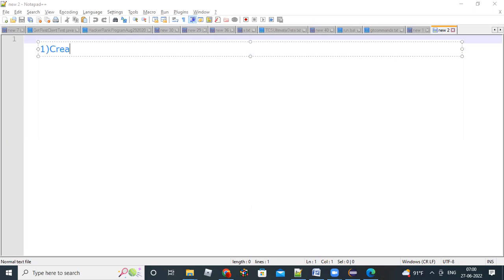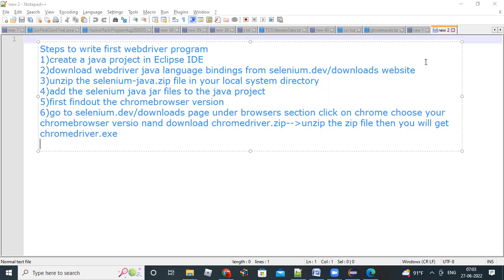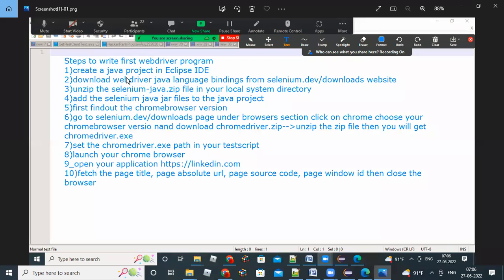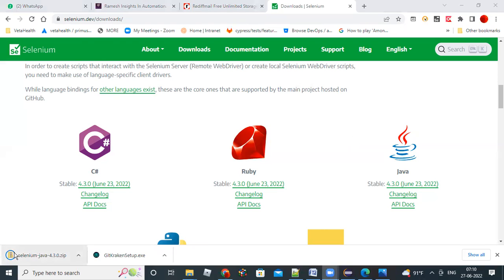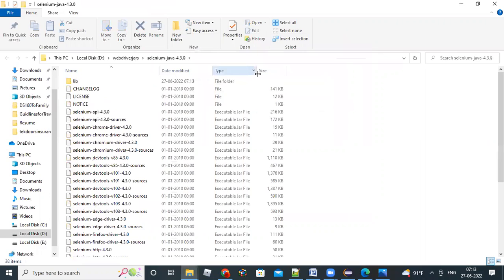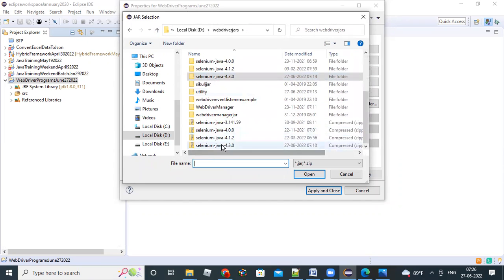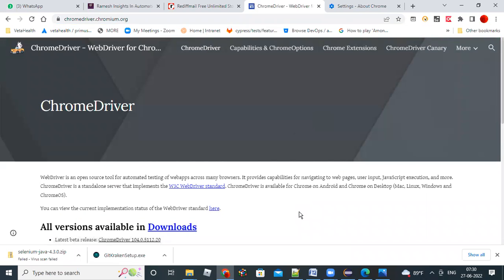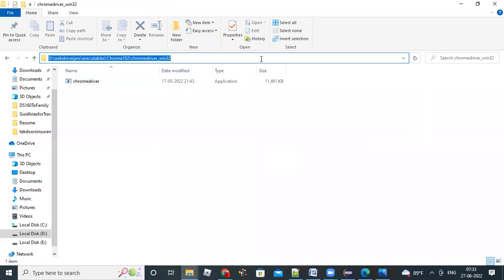Selenium-Project-Setupin Eclipse-GMT20220627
Settingup Selenium WebDriver Project in Eclipse using chromedriver.exe file